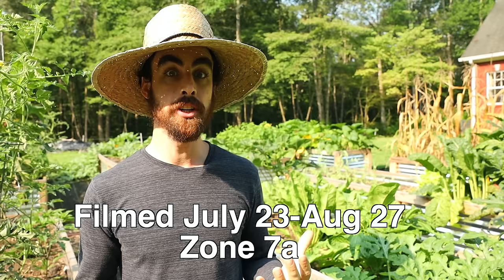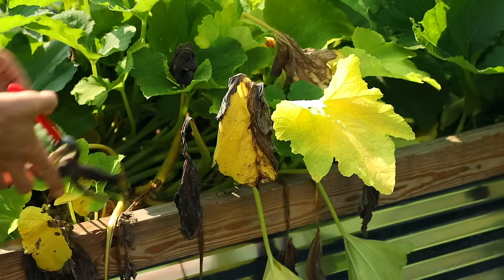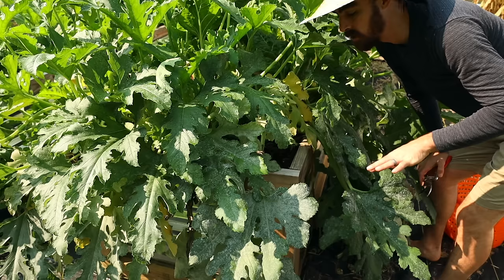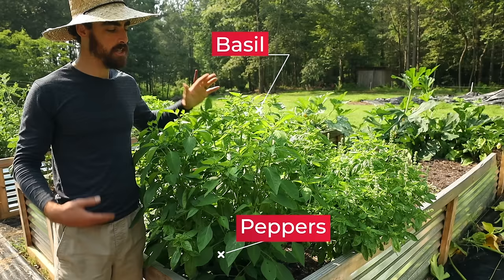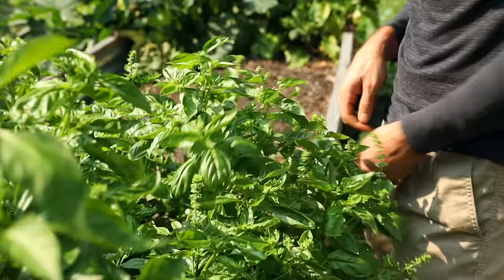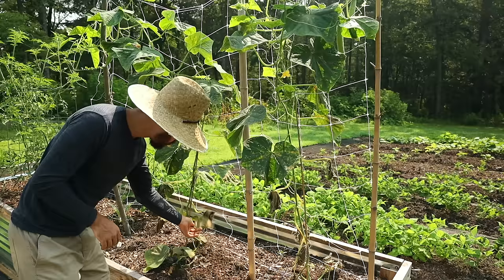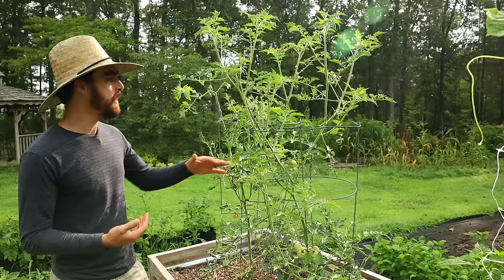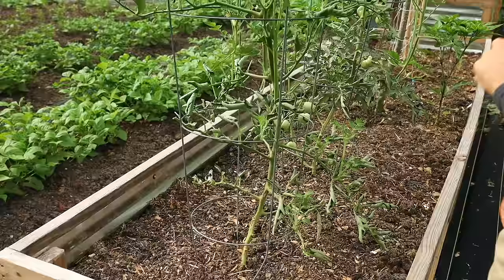I Planted My Garden, Now What? In-Depth Gardening Lesson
An in-depth lesson on summer garden maintenance. How to care for the most popular summer plants to keep them healthy and producing, pruning, no dig, mistakes to avoid, harvesting plants, preserving harvest, JADAM natural pesticides, and more.

🌱IN VIDEO:
My Favorite Felco Pruners
The Holistic Orchard Book
JADAM Organic Farming Book
JADAM Organic Pest and Disease Control
JADAM 100 Herbs Book
Other "Organic" Pesticides that are very effective but JADAM is superior and safer.
Neem Oil

0:00 Garden Maintenance
0:42 Summer Squash Maintenance
2:00 Summer Squash Pruning
3:59 No Dig Gardening and Corn
5:29 Pruning Basil for Max Harvest
8:17 How to Keep Basil Fresh
8:53 Cucumber Maintenance
10:45 Tomato Maintenance
12:21 Tomato Pruning
14:29 Watermelon & Winter Squash Maintenance
16:37 4 Tips for a Ripe Watermelon
18:21 Chard Maintenance, pruning for light
19:16 Using JADAM Natural Pesticides
21:00 Are Natural Pesticides Necessary for Gardening?
23:06 Mixing Natural Pesticides
23:59 Foliar Spraying Plants
24:24 Plant Natural Defense Systems
25:24 Fruit Trees and Pesticides
26:00 Explaining 'Other Organic' Pesticides